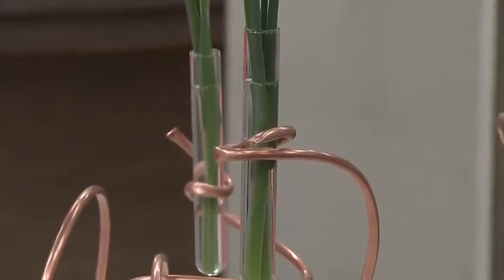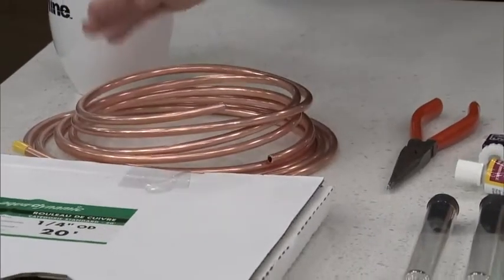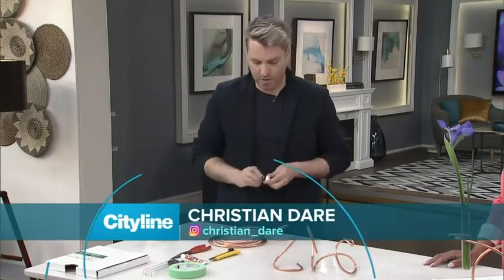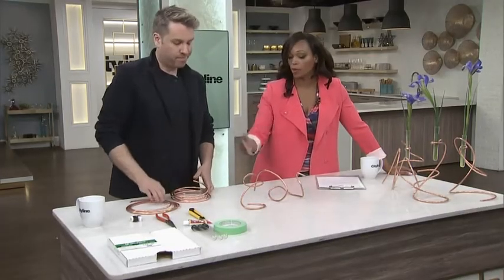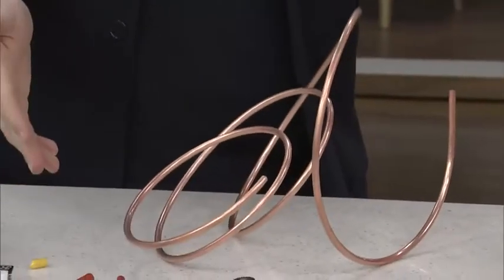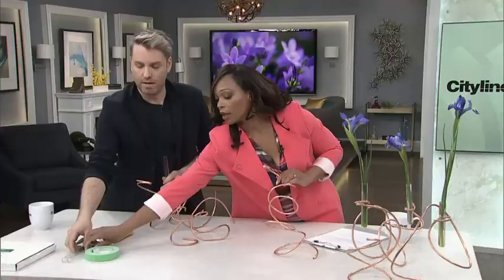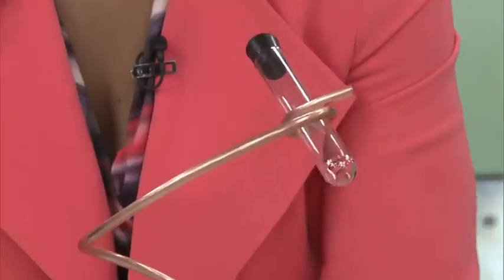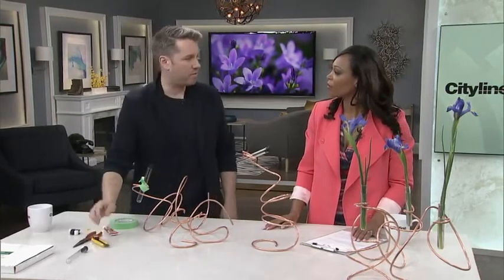DIY: A modern art inspired copper wire vase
Cityline TV | Summer 2018